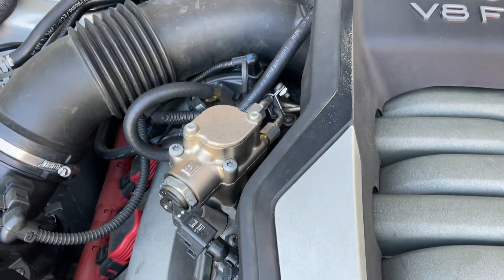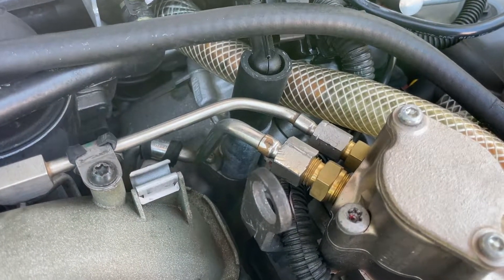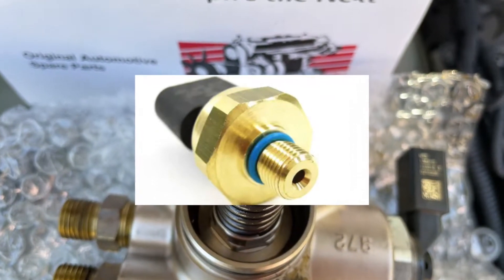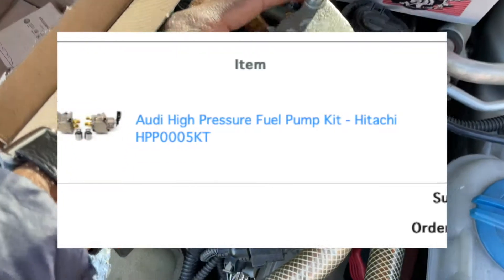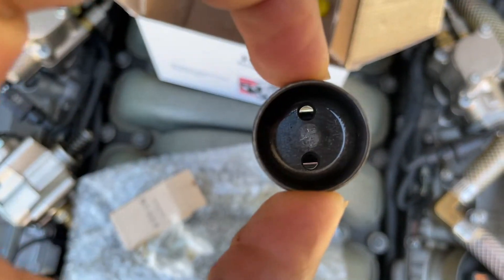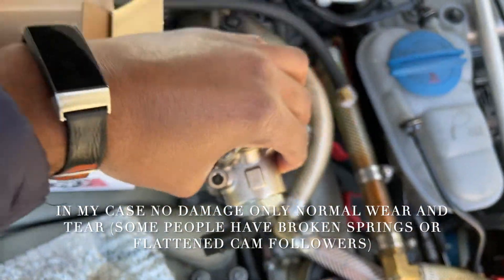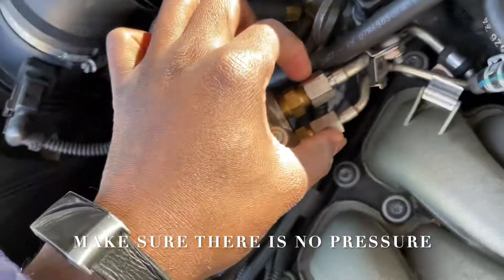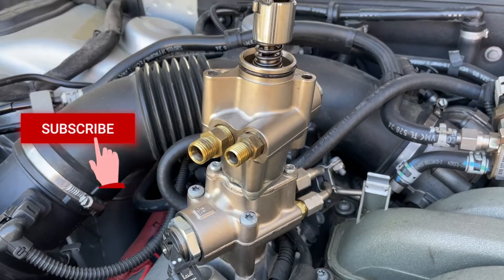Audi S5 V8 4.2 High Pressure Fuel Pump diagnostics and Solutions (hpfp replacement)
Replacement of the high pressure fuel pump after multiple times of intermittent power loss while accelerating. I had two code in the check engine light p2293 and p0087. I replaced parts from cheapest to most expensive to fix this issue.